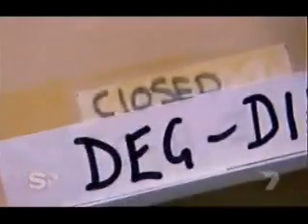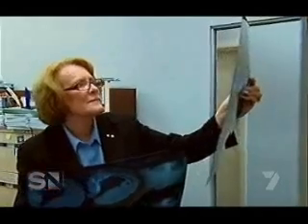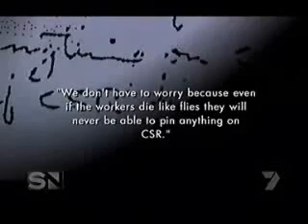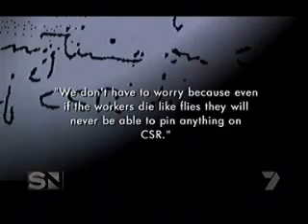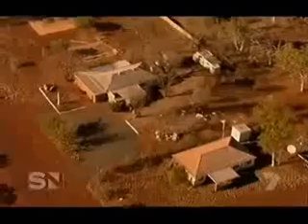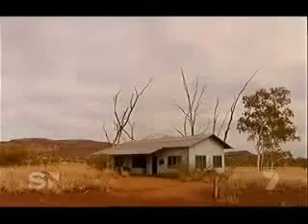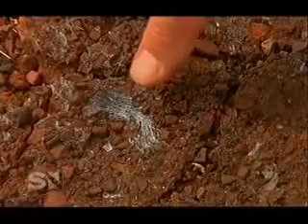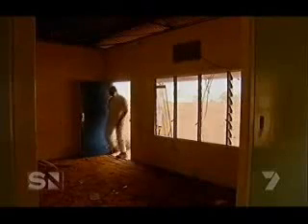Asbestos Report, Sunday Night Program - 23 June 2010 Part Two